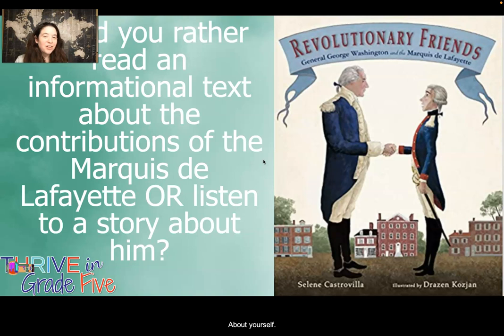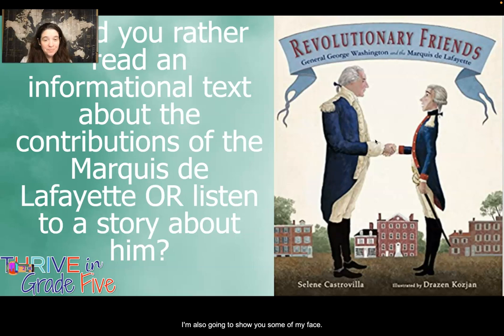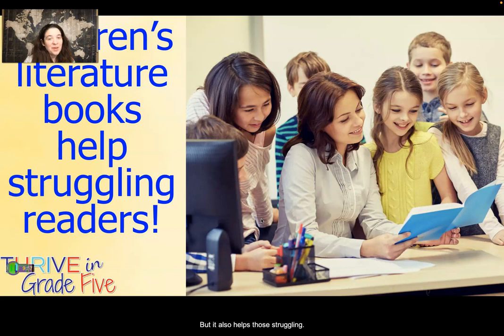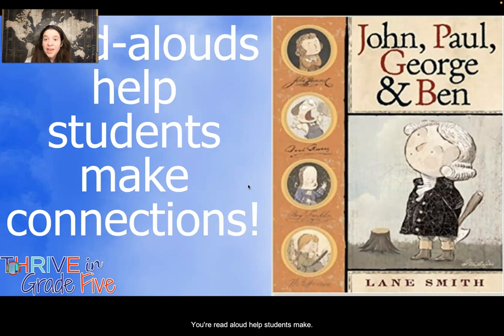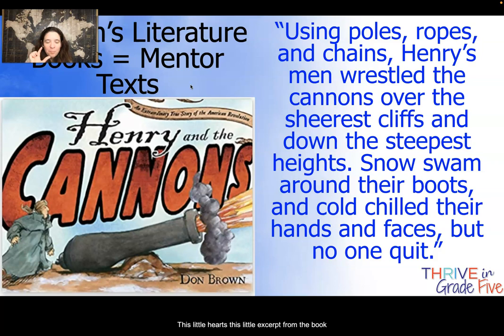Using Children's Literature Books in Social Studies Class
If you'd like to learn how and why you should use children's literature books in your social studies class, this is the video for you!